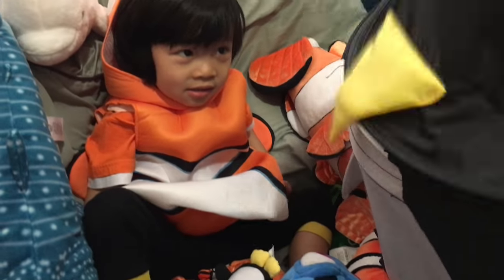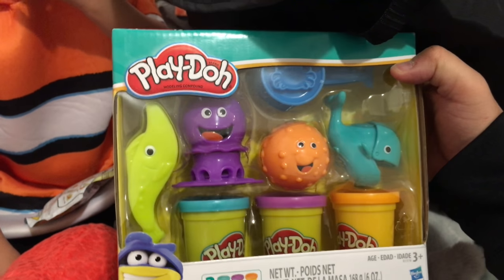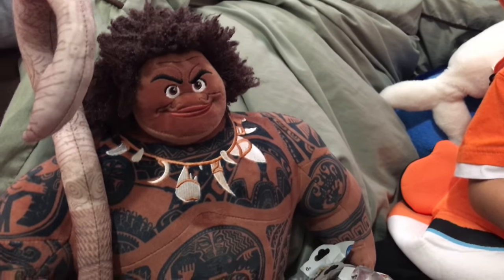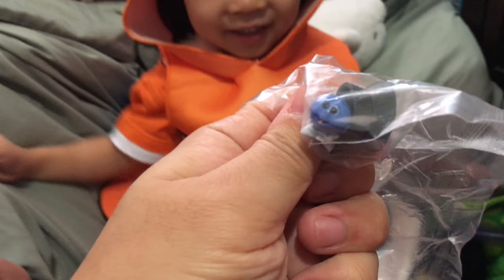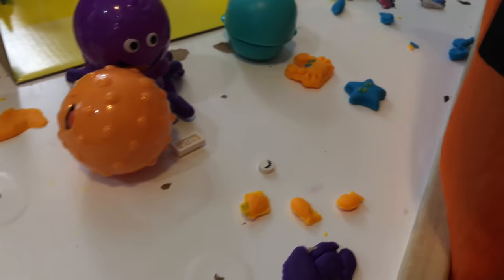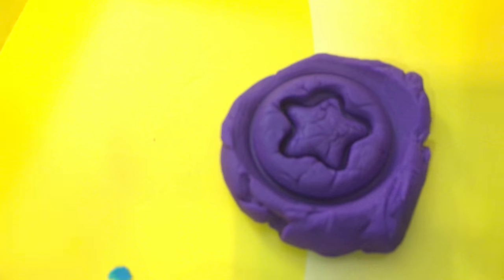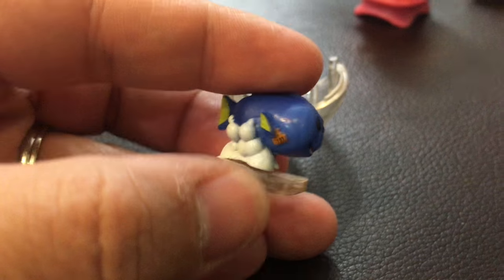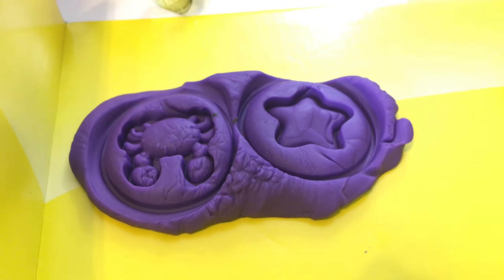Tsum Tsum Nemo & Dory Surprise Blind Bags - Learning Toy Show - Urchins & Penguin Sea Life Animals